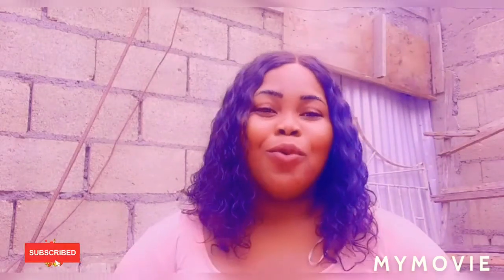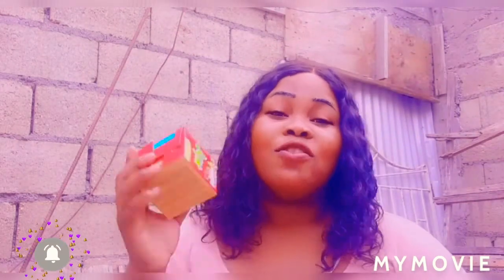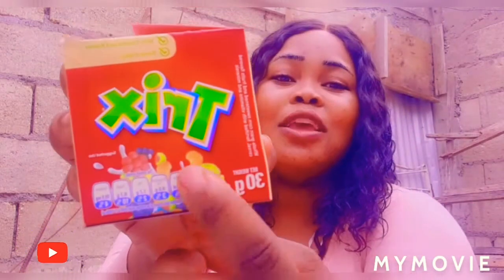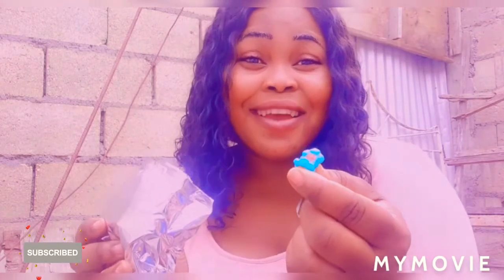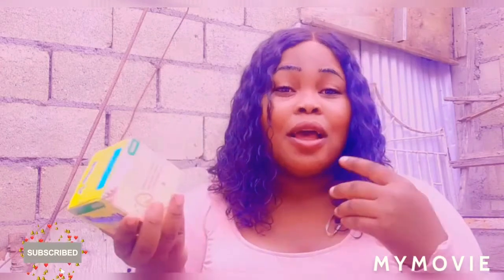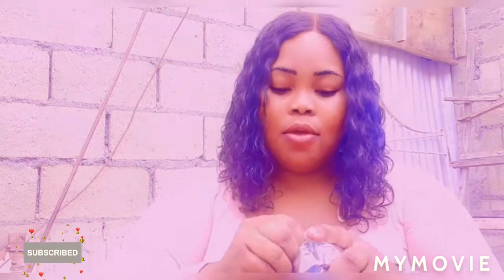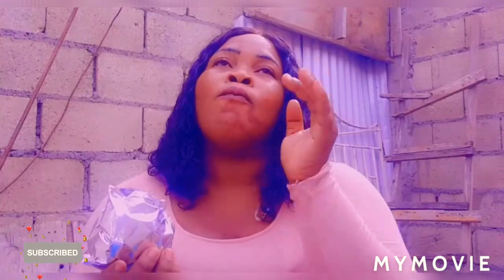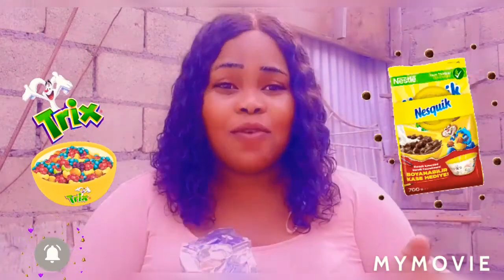Nestle Trix & Nesquik Cereal Review Children snacks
Nestle Trix & Nesquik Review Children snacks
For Breakfast ,Lunch Or Dinner.

Free Promo
Send Video

Nesquik is a brand of products made by Swiss company Nestlé. In 1948, Nestlé launched a drink mix for chocolate-flavored milk called Nestle Quik in the United States; this was released in Europe during the 1950s as Nesquik